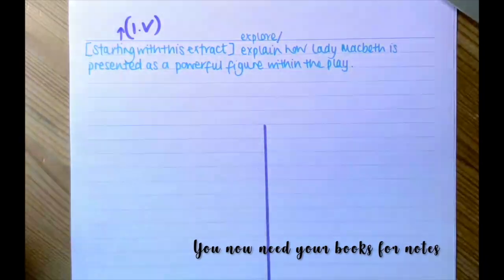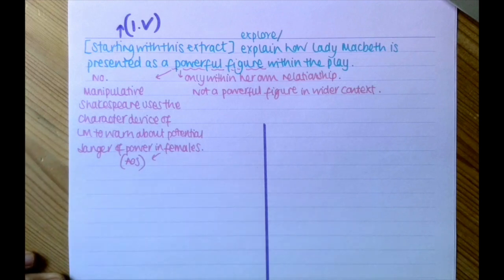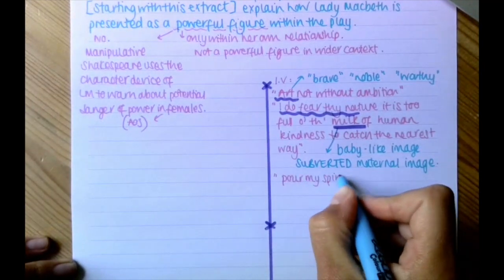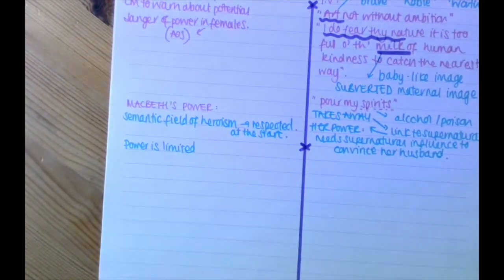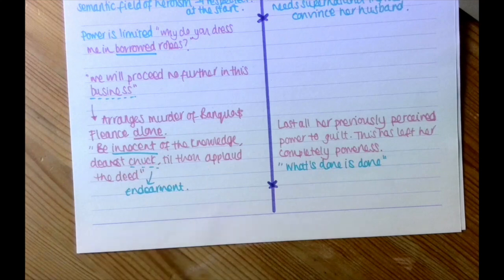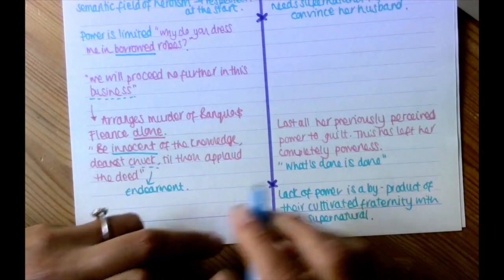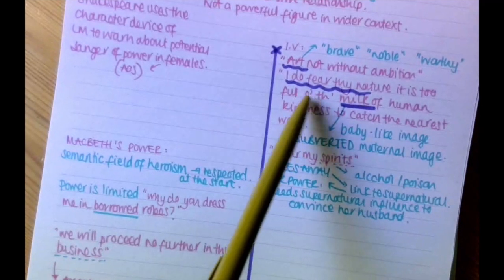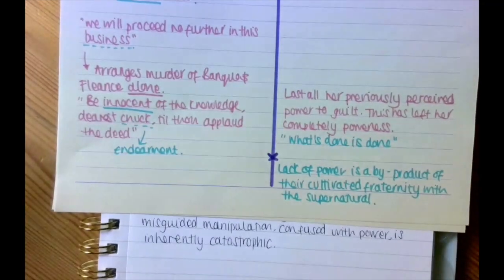Writing SoPs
This video is about Writing SoPs (Statements of Purpose) for a piece of analytical writing for the Literature GCSE